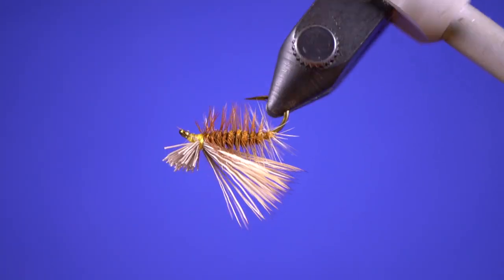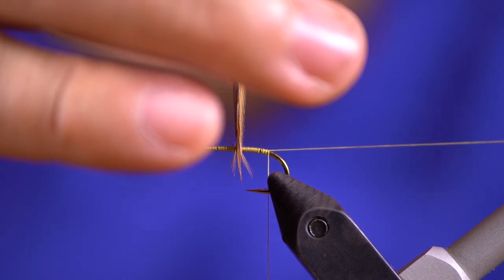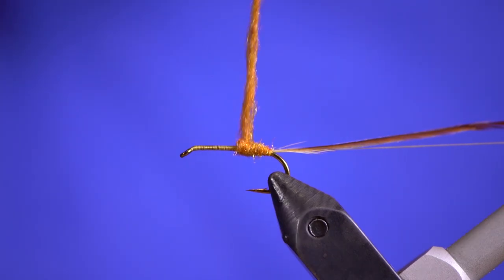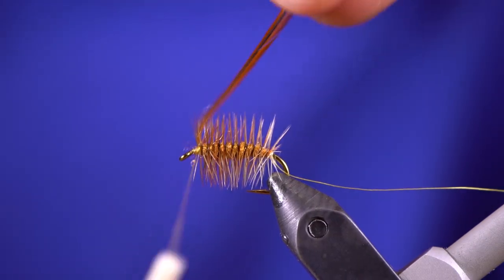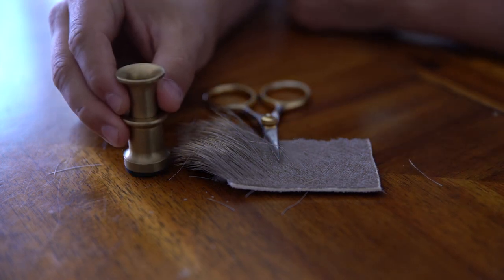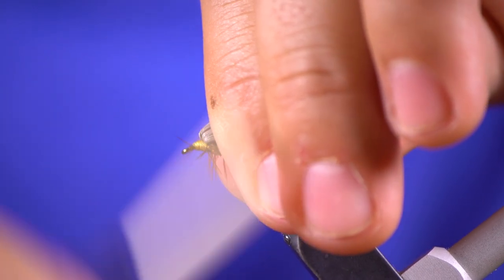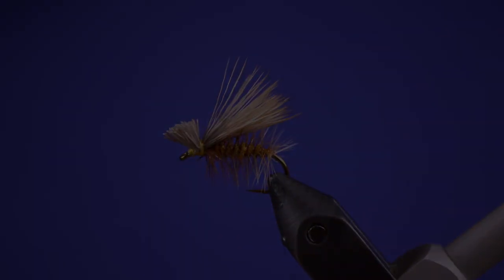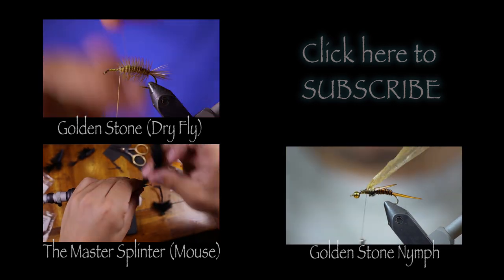Fly Tying The Elk Hair Caddis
Gregg ties the elk hair caddis.  A pattern that should ALWAYS be in your box.  Watch until the end to hear a short message on the tying series and for a recap of the first 3 videos in the series.